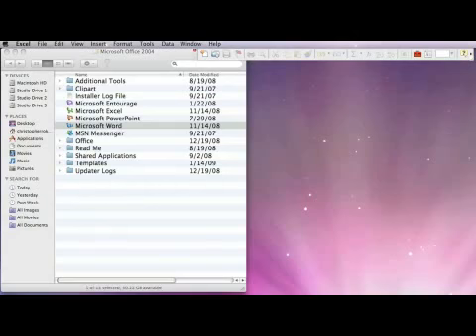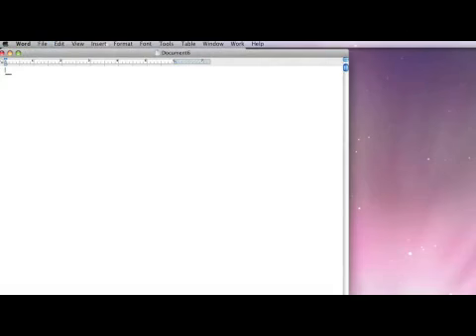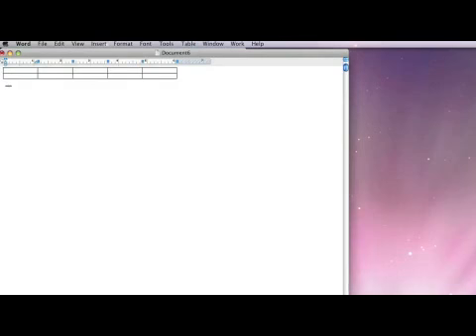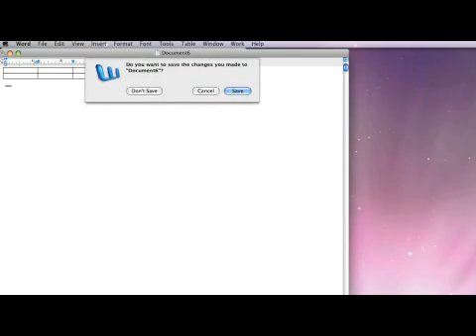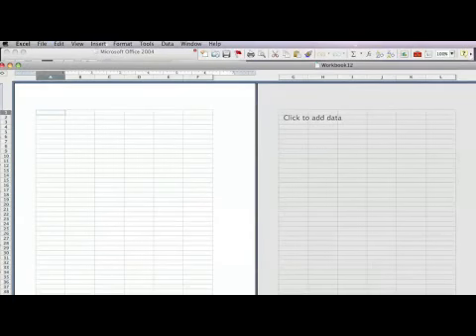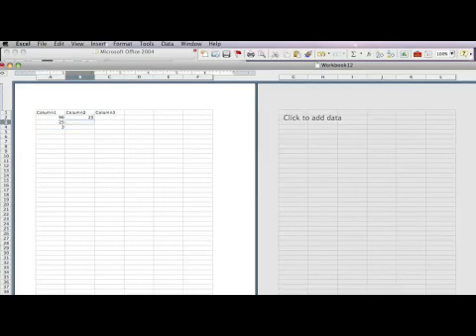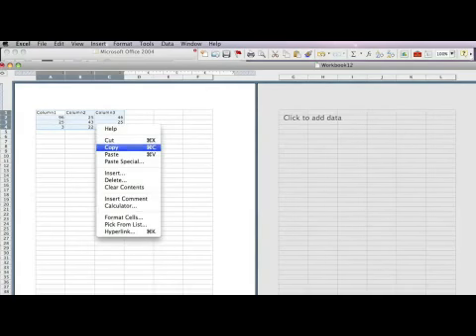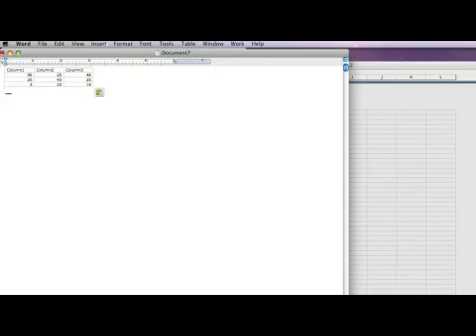How to Make a Spreadsheet in Word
How to Make a Spreadsheet in Word. Part of the series: Microsoft Word. In order to create a spreadsheet in Microsoft Word, open up a blank document and go to "Table" to insert a table. Select the number of columns and rows to place in a spreadsheet with help from an employee of an IT company in this free video on making spreadsheets in Microsoft Word.